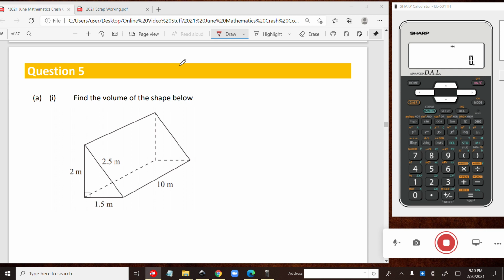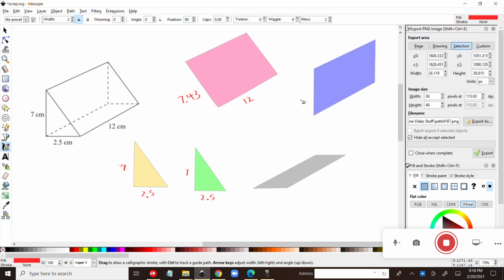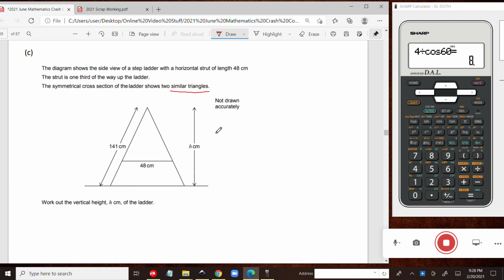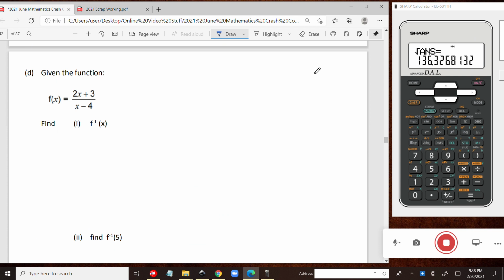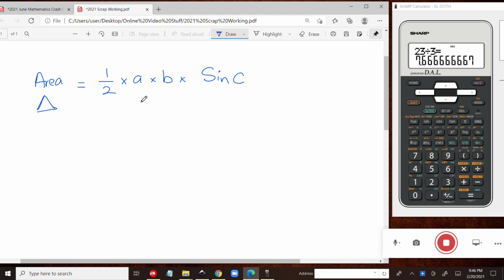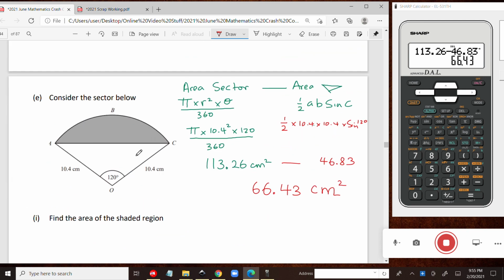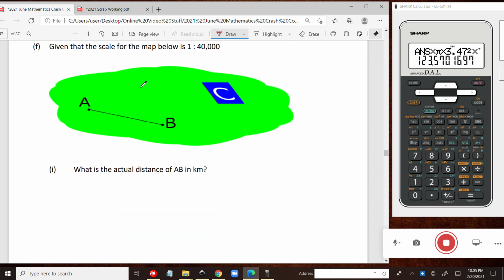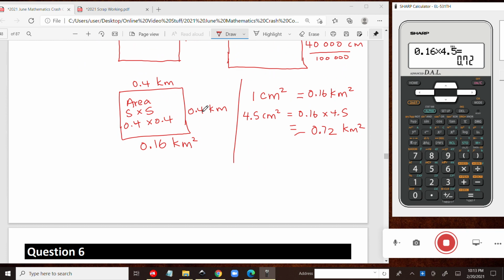Math CXC June 2021 Crash Course - Question 5